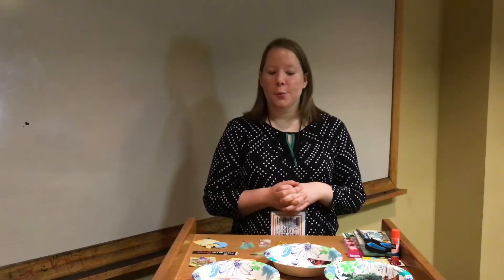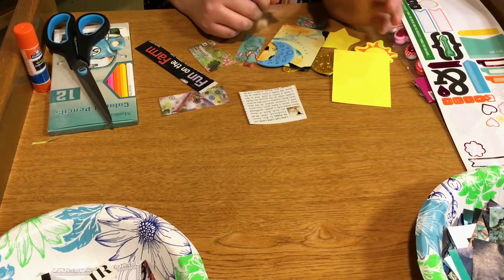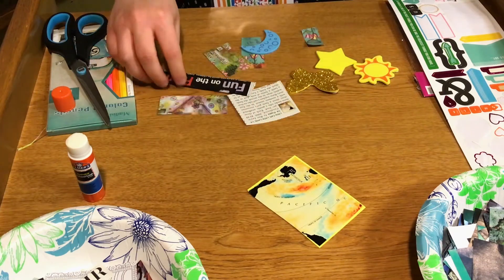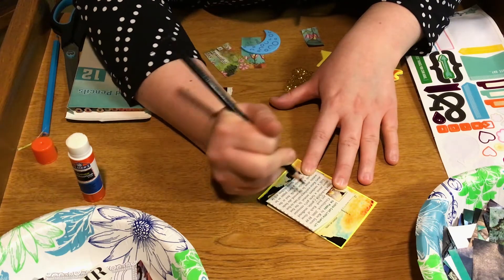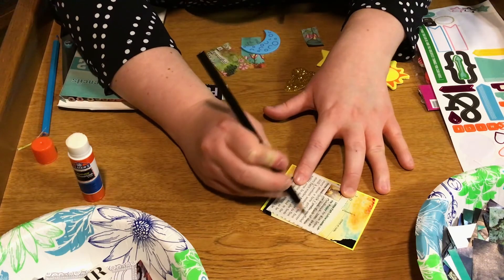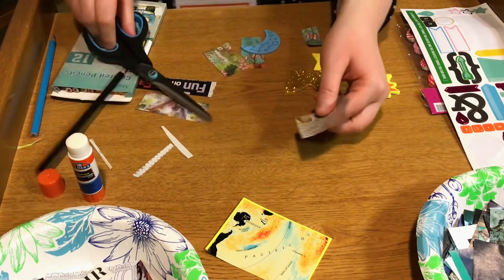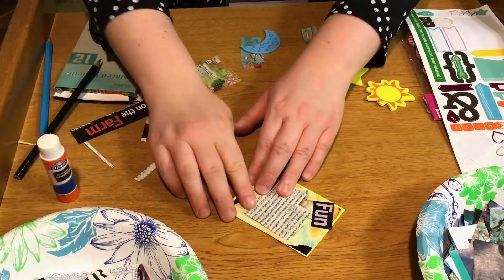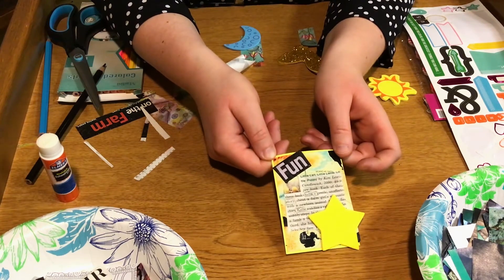Ms. Ann's Crazy Creations with Ms. Katie (Artist Trading Card)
Join Ms. Katie as we make Artist Trading Cards.